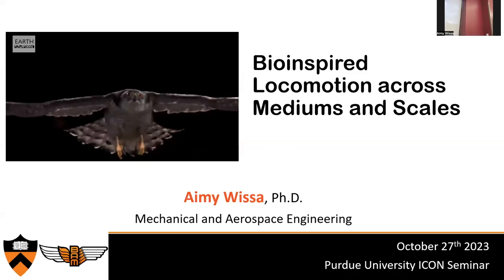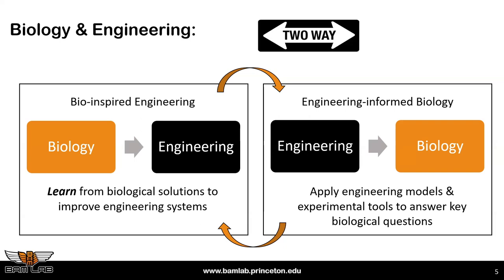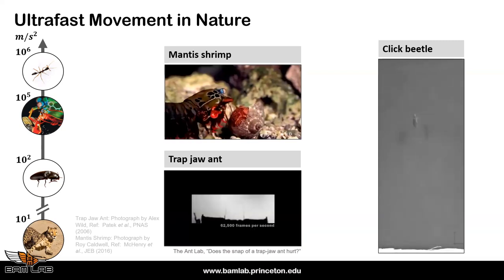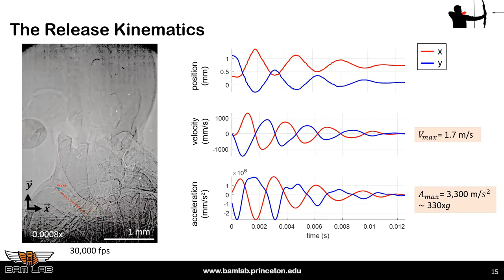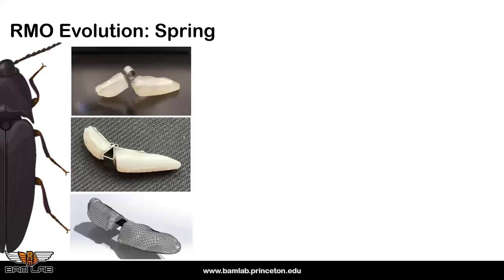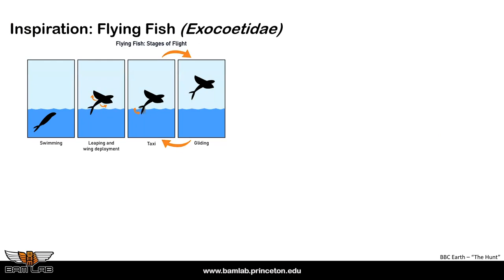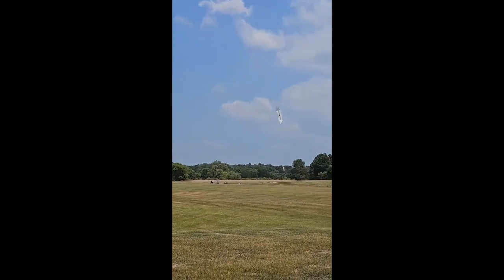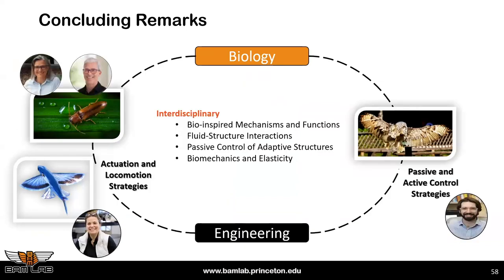ICON Seminar: Prof. Aimy Wissa (Princeton)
Title: Bioinspired Locomotion across Mediums and Scales

The video mentioned in the talk at the beginning 0:58